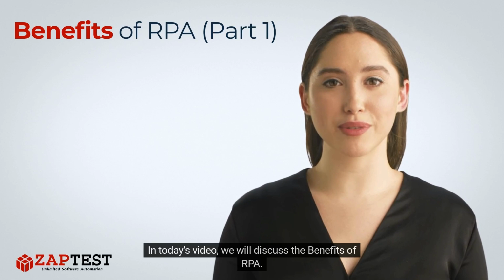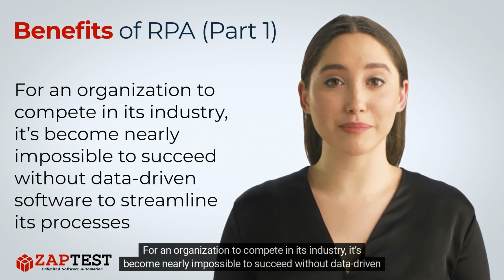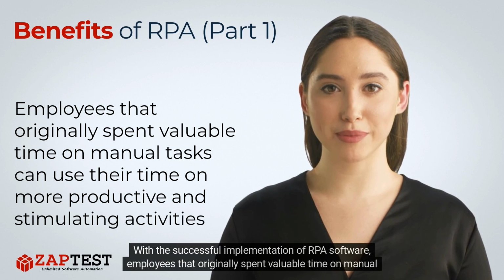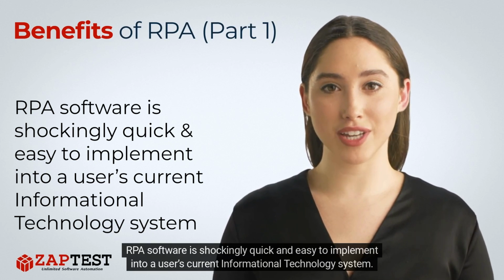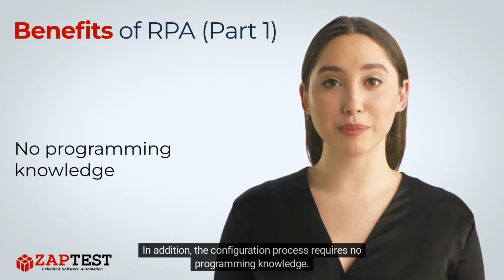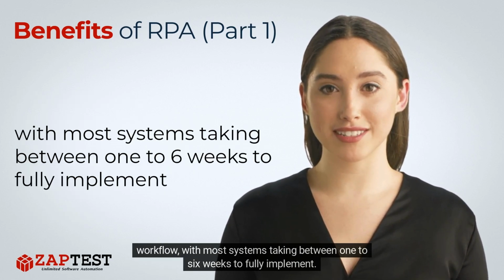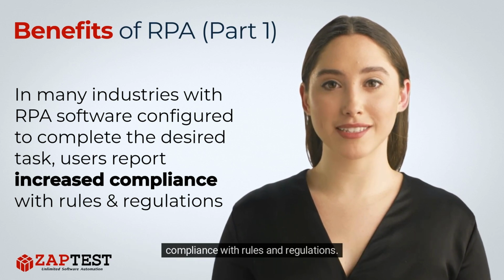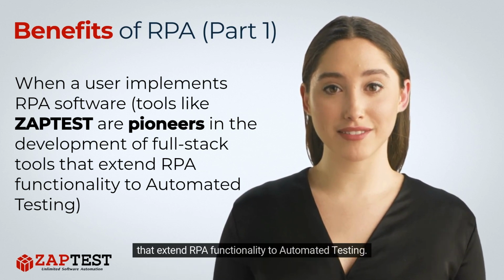Benefits of RPA (Part 1)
⬇️ The benefits of Robotic Process Automation (RPA) are extensive.

❓ Question …

. Unlimited Licenses